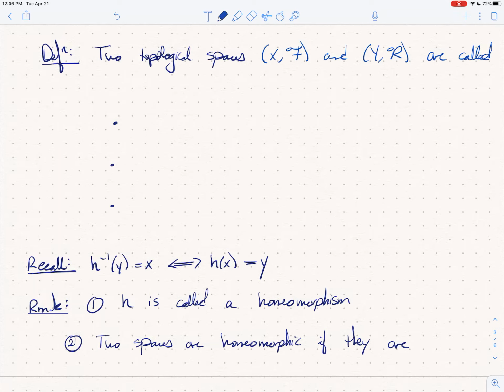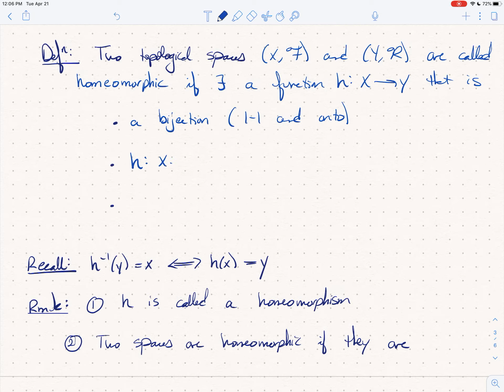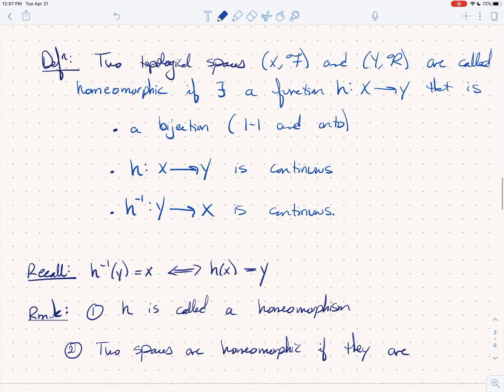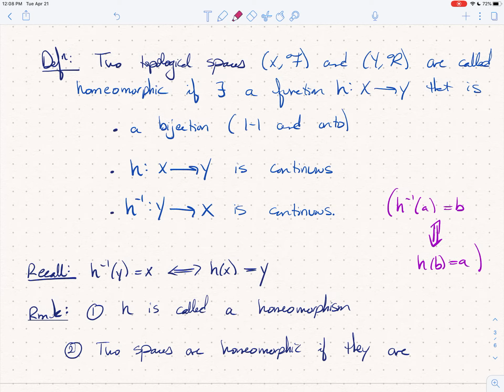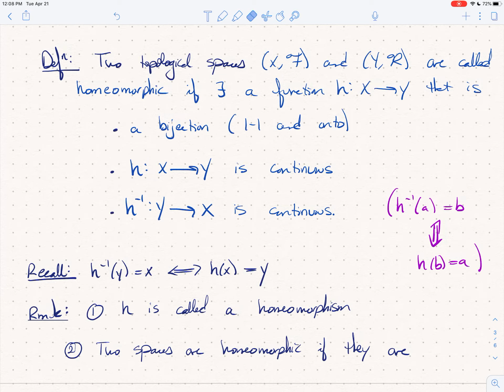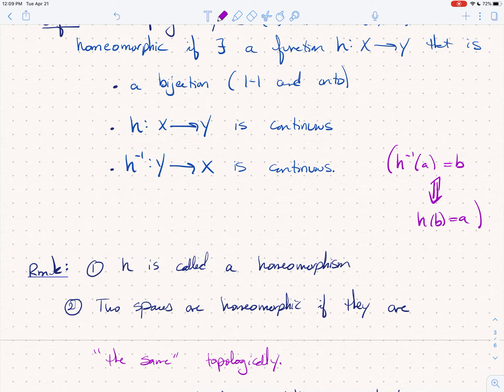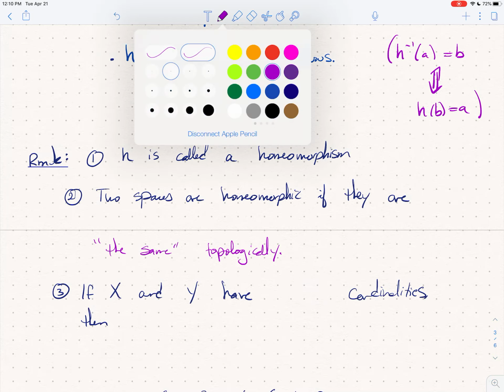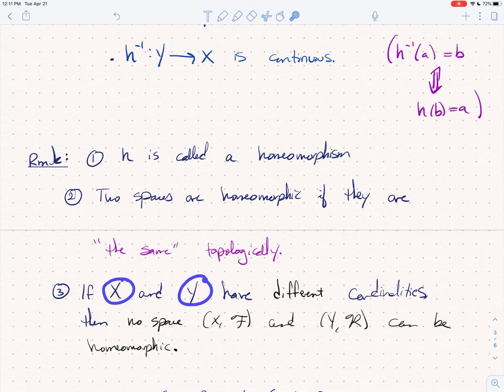Section 3.3 Topology (Part 3 of 5)